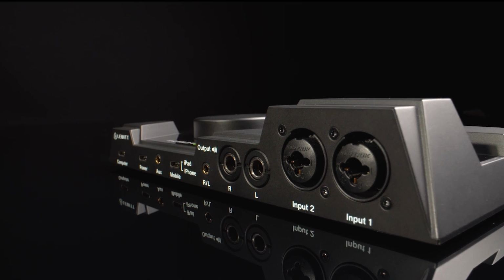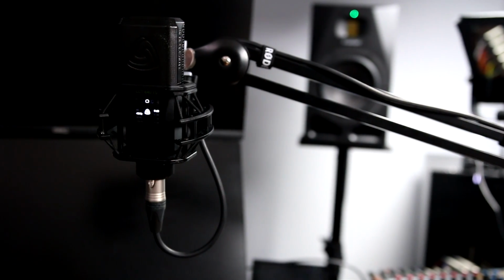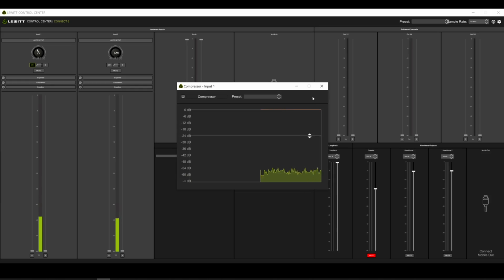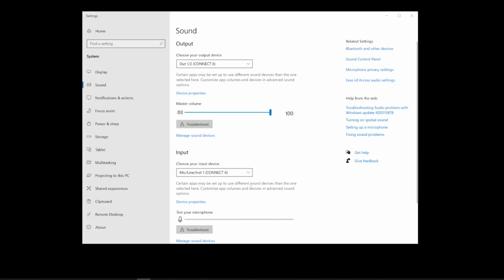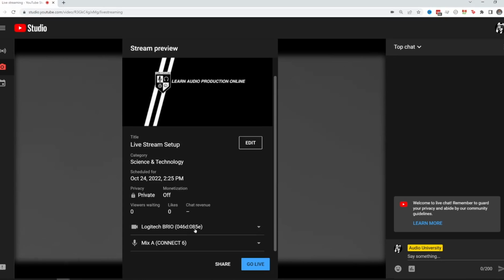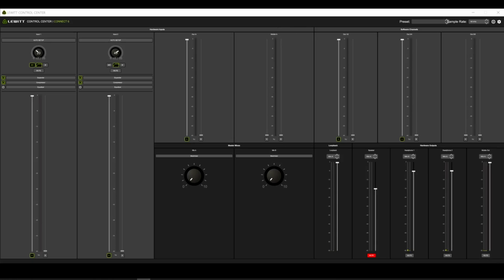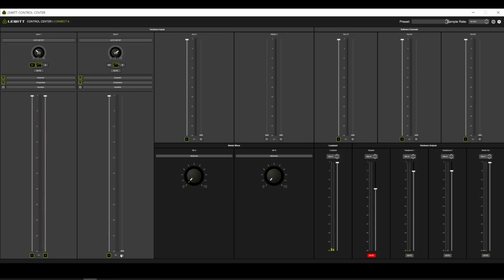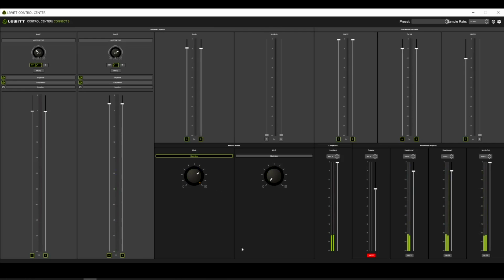This Interface Will Make You Sound Like A Pro In Your Next Live Stream!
Improve the audio in your next live stream by following these simple steps!

00:00 - Introduction
00:30 - Audio Interface & Drivers
01:36 - Connecting Microphones
03:31 - Audio Processing
05:05 - Connecting Line Level Sources
05:55 - Routing Audio From Other Programs
06:57 - Routing Audio To The Live Stream
08:49 - Monitoring Audio With Headphones
09:50 - Routing Audio From Remote Guests
11:21 - Routing Audio With Loopback
12:07 - Creating A Balanced Mix

Audio Engineering Books:
The Sound Reinforcement Handbook
Handbook for Sound Engineers
Modern Recording Techniques
Mixing Engineer's Handbook